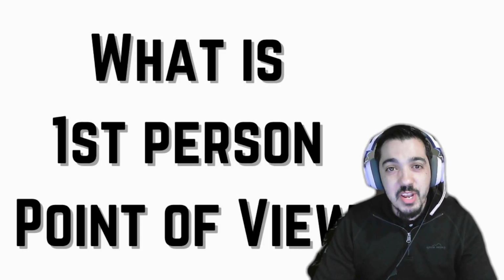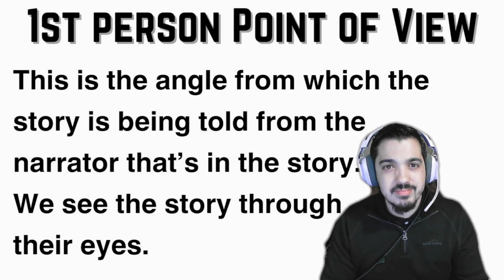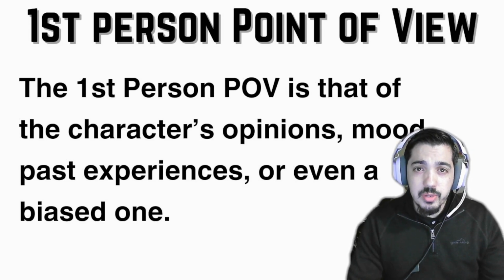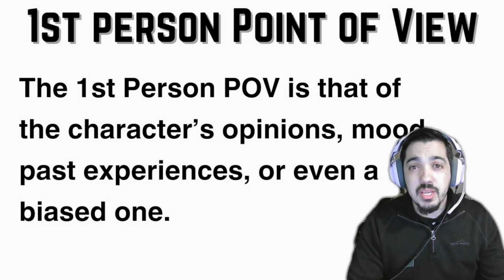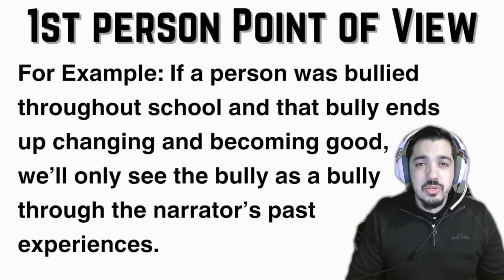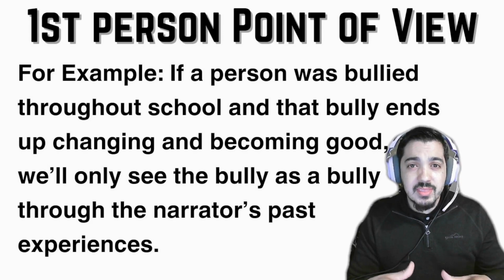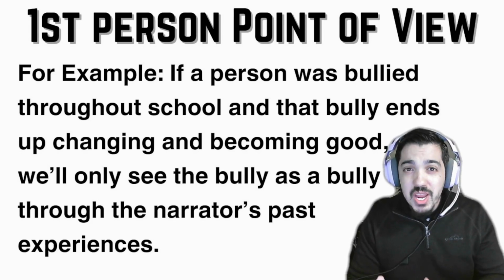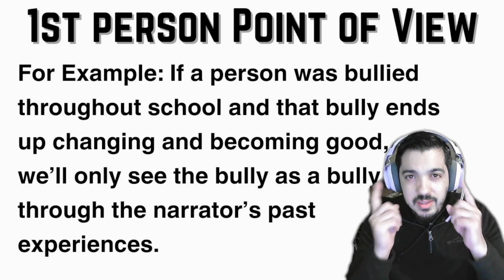What is 1st Person Point of View? | First Person Point of View in Writing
FREE PDF WRITING WORKSHEET

In this video, I'll be going over what is 1st person point of view.

This is the angle from which the story is being told from the narrator that’s in the story. We see the story through their eyes. The 1st Person POV is that of the character’s opinions, mood, past experiences, or even a biased one.

For Example: If a person was bullied throughout school and that bully ends up changing and becoming good, we’ll only see the bully as a bully through the narrator’s past experiences.

💖My Kids Book: